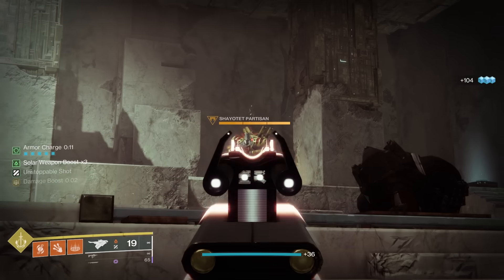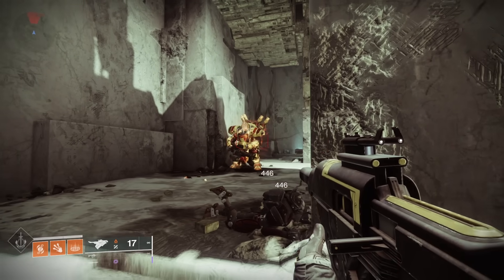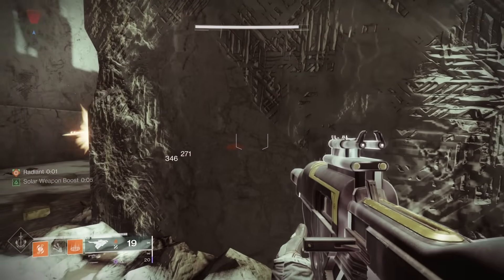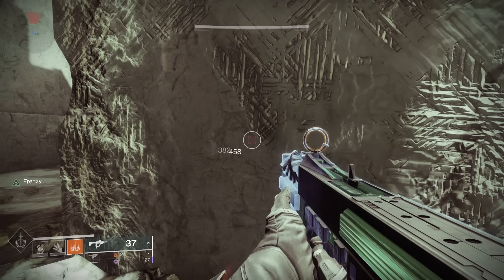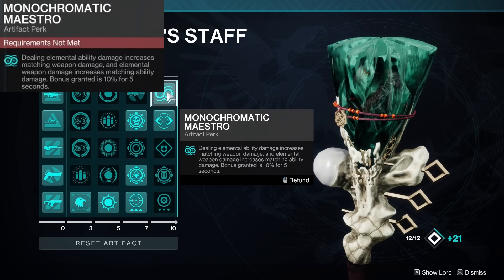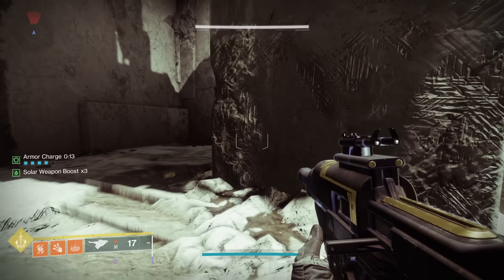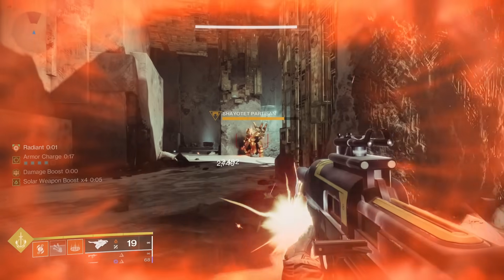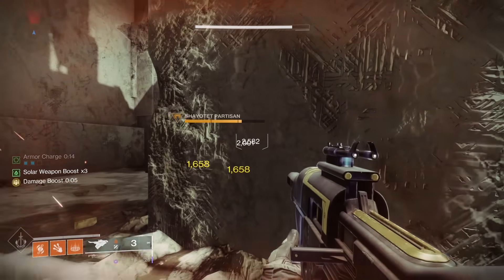Everything You Have Ever Wanted To Know About Scorch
Breaking down everything you need to know about how scorch works in Destiny 2. How it can stack. What makes it deal more damage. How it works in a fireteam setting. Etc.